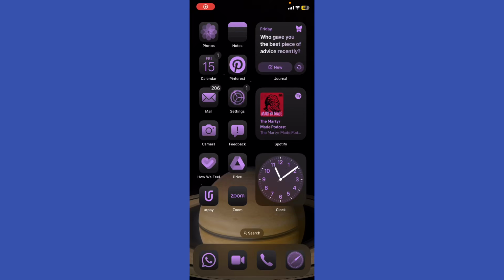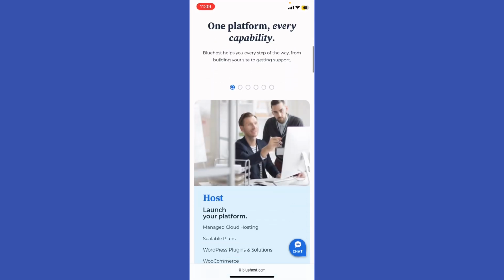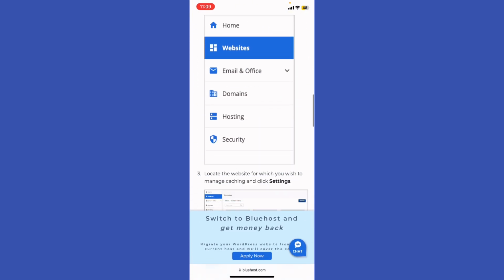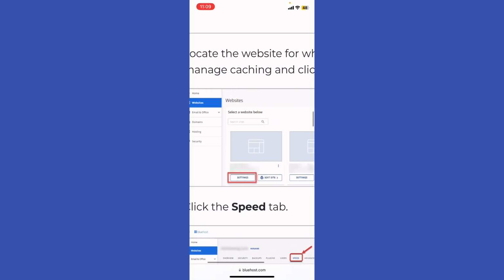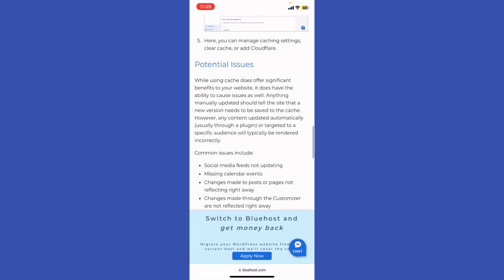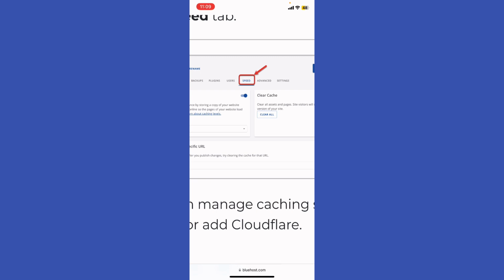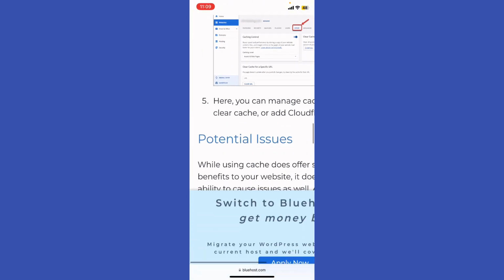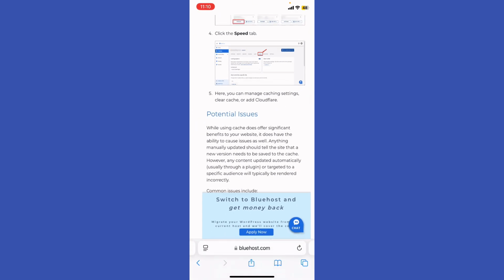How to enable caching for faster websites on bluehost (2024)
How to enable caching for faster websites on bluehost

In this video i´ll show you How to enable caching for faster websites on bluehost. The method is very simple and clearly described in the video. follow all the steps & enable caching for faster websites on bluehost